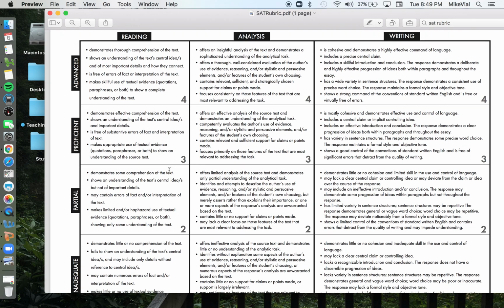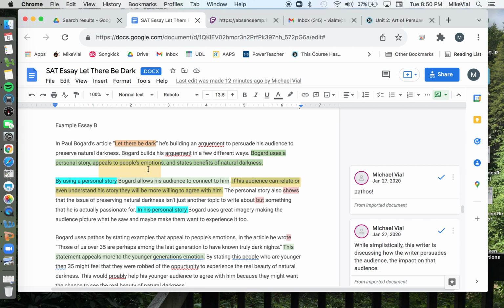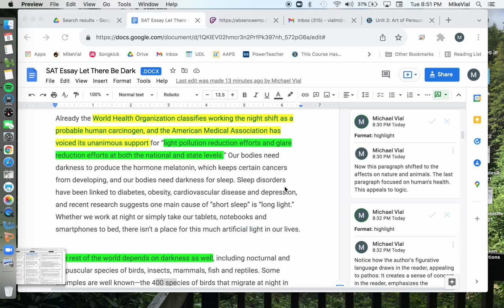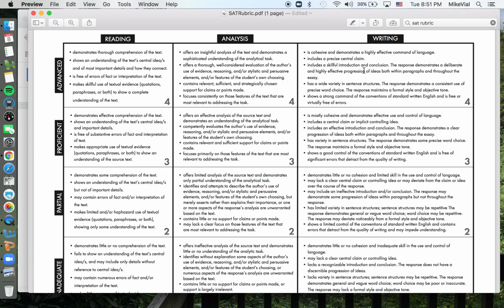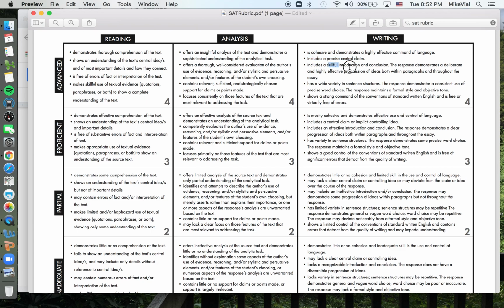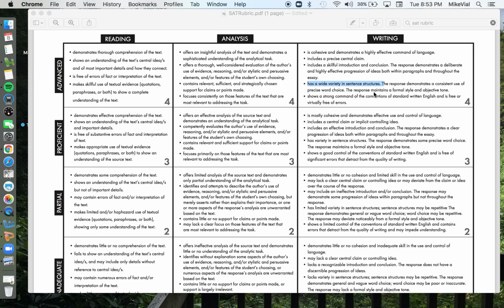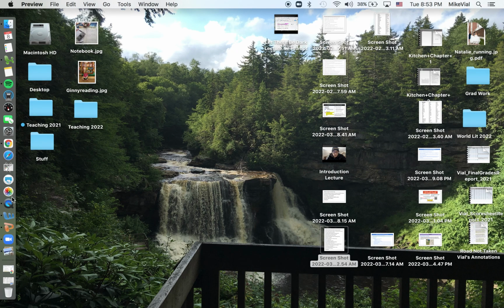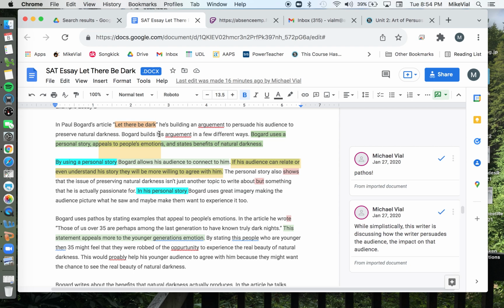SAT Rubric Lecture